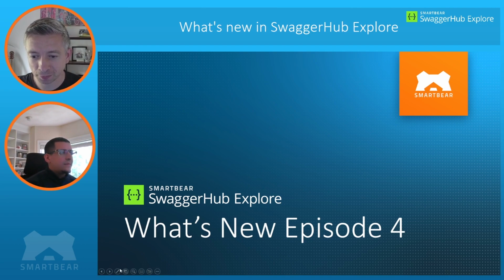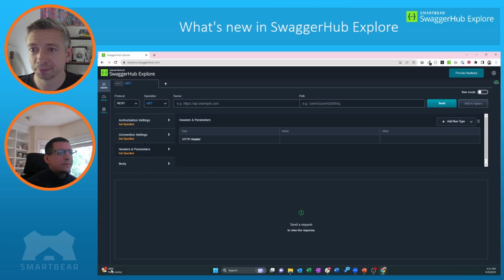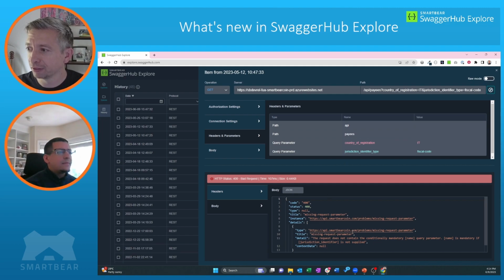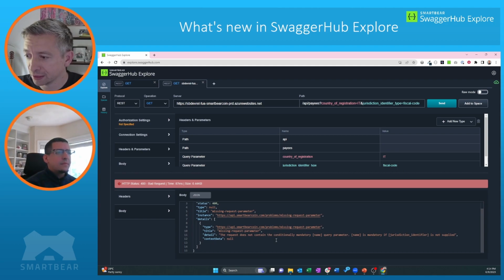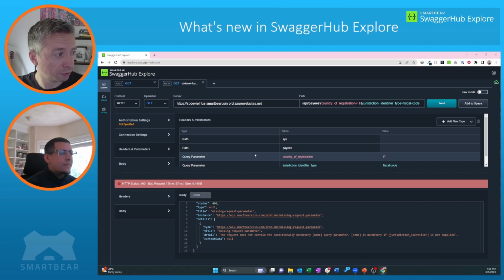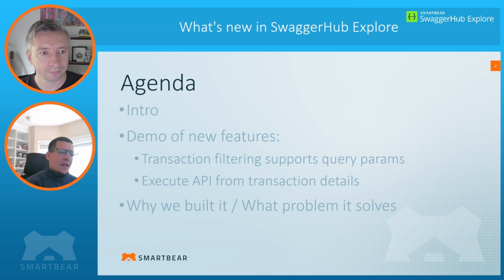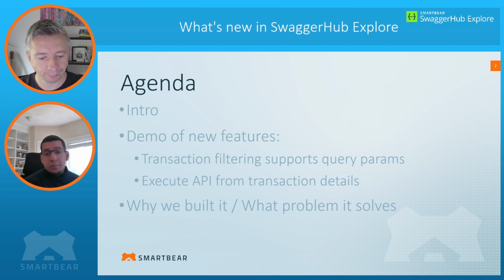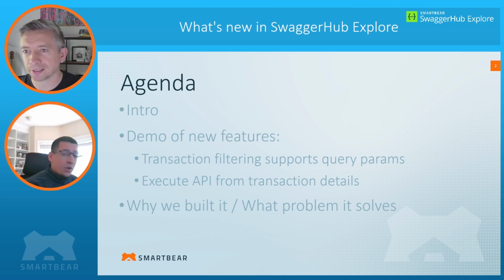Explore What's New - Episode 4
Check out episode 4 in our SwaggerHub Explore monthly update series! In this episode, Frank and Temil walk through the importance of our latest features - query params for transaction filtering & the ability to execute API from transaction details.

Try out these features and more now for free!

0:00 Intro
0:23 Agenda
0:45 Transaction filtering
1:20 Re-execute API from transaction details
2:30 Why we added these new features
4:25 Wrap up